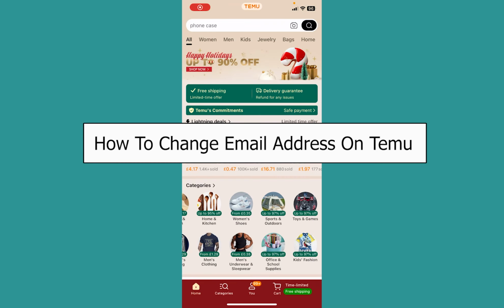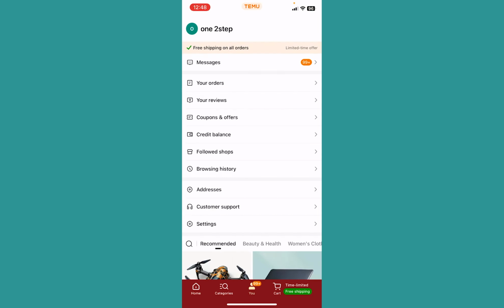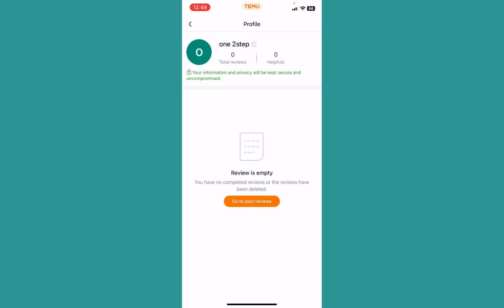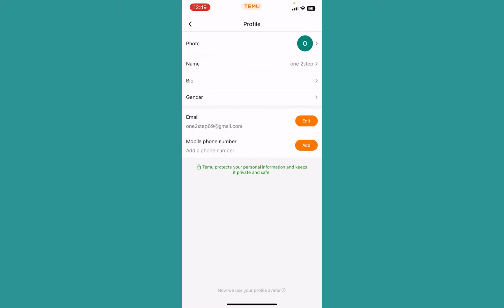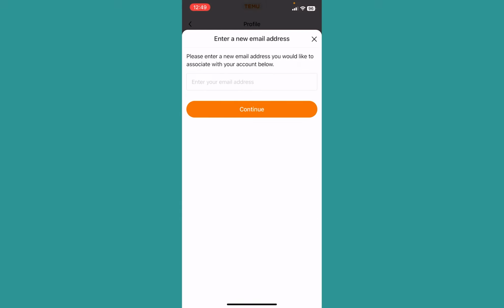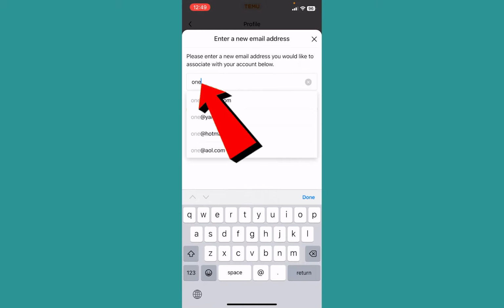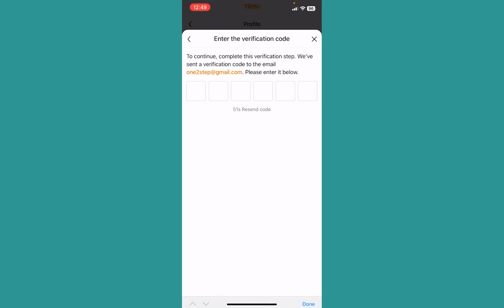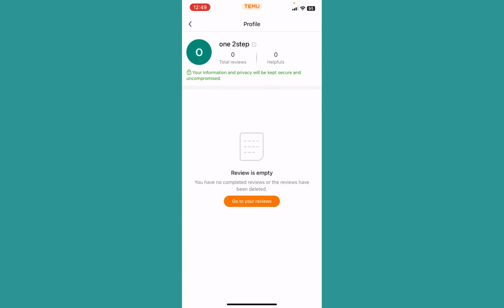How to Change Email Address on Temu (2023)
Watch the video till the end and learn the steps in detail.